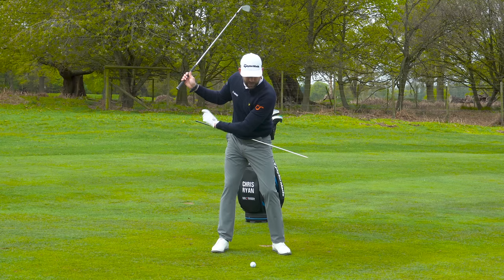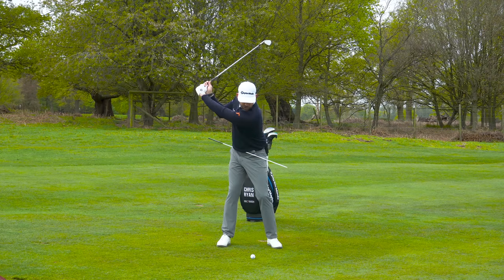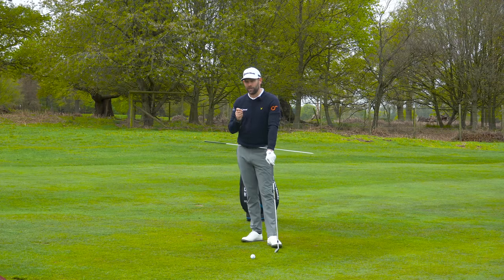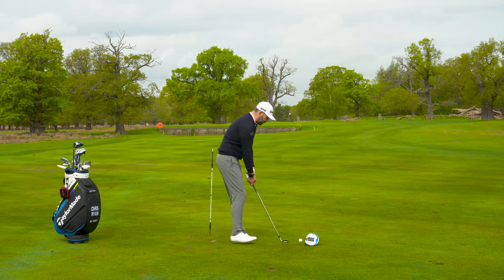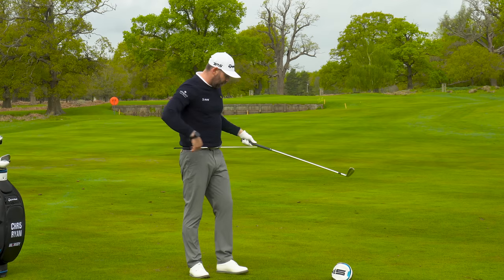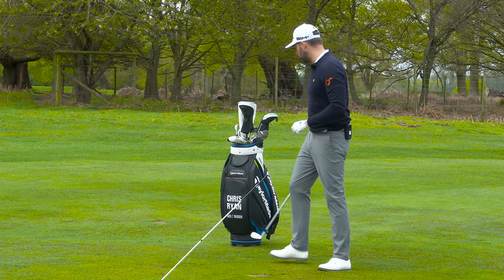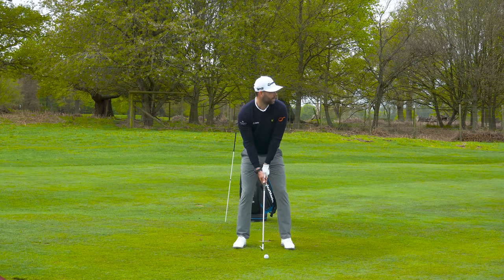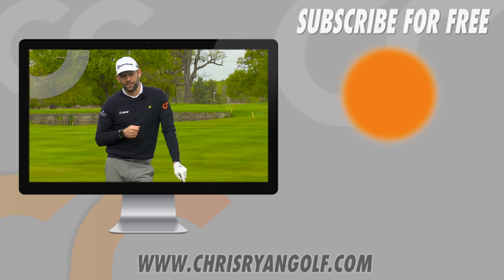The Golf Swing Is So Much Easier When You Do This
You can make the golf swing so much easier by using your hips correctly in the downswing.  All great golfers have great lower body action and you can to by following these drills.

In the  downswing the hips have 3 main functions, so shift your weight, help you rotate and produce power, missing any of those elements can make your swing less accurate and less efficient.

In this video I share with you 3 drills that can have you feeling like the golf swing is so much easier than in used to be.

00:00 Intro
00:57 Weight Shift Drill
03:36 Rotation Drill
07:53 Explode Drill
11:27 Shot & Summary

🤝Partners
TaylorMade